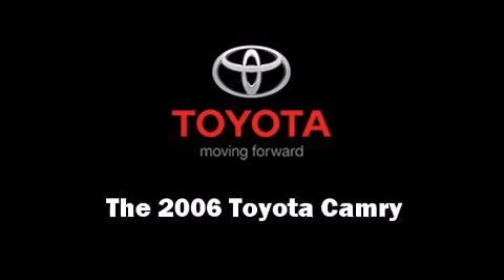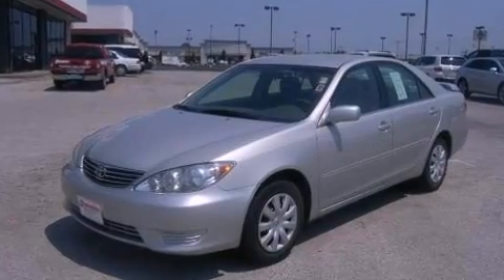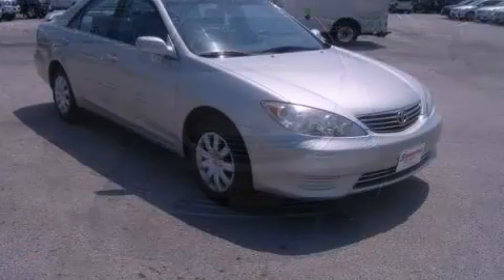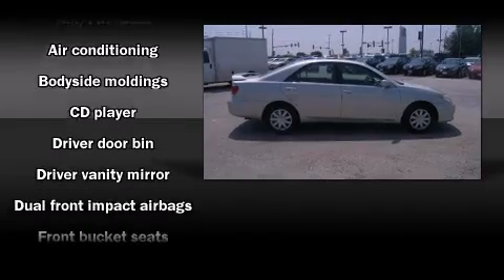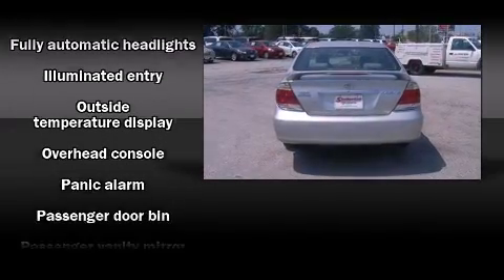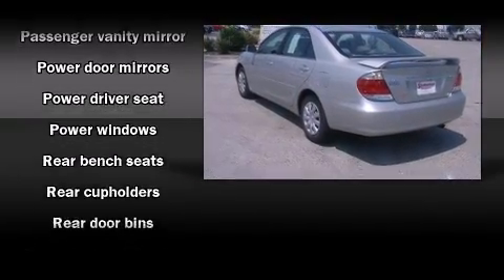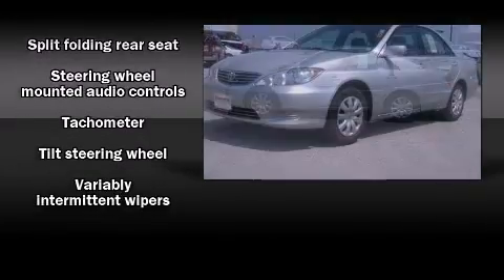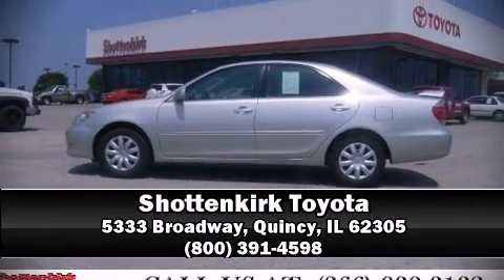2006 Toyota Camry LE in Quincy, IL 62305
Shottenkirk Toyota
5333 Broadway

Here's a great deal on a 2006 Toyota Camry. This 4 door, 5 passenger sedan is still under 75,000 miles! Under the hood you'll find a 4 cylinder engine with more than 150 horsepower, providing a smooth and predictable driving experience. Toyota infused the interior with top shelf amenities, such as: a tachometer, front bucket seats, fully automatic headlights, remote keyless entry, cruise control, an overhead console, and more. Toyota also prioritized safety and security by including: dual front impact airbags, a panic alarm, and ABS brakes. A Carfax history report indicates just one previous owner. We know that you have high expectations, and we enjoy the challenge of meeting and exceeding them! Stop by our dealership or give us a call for more information.